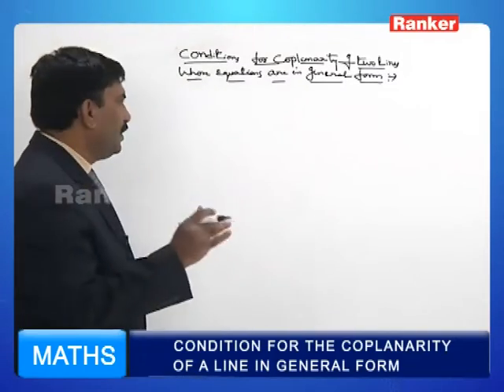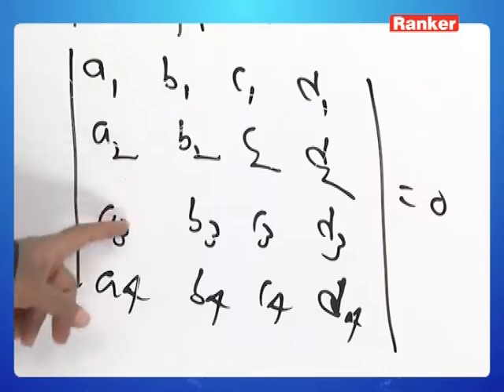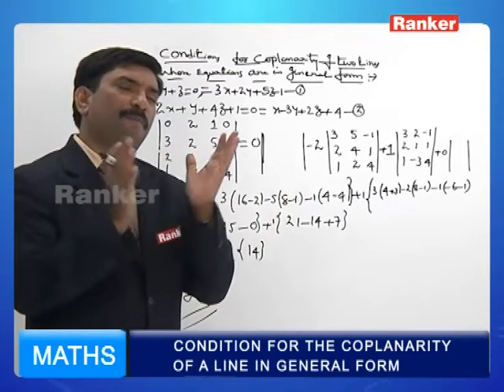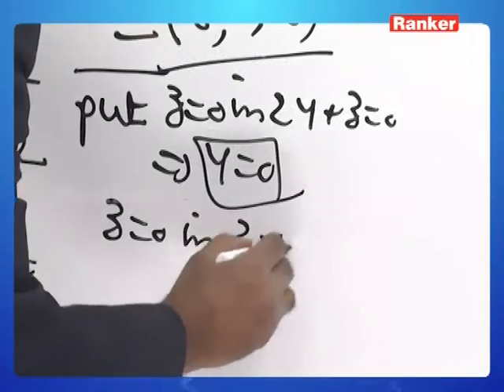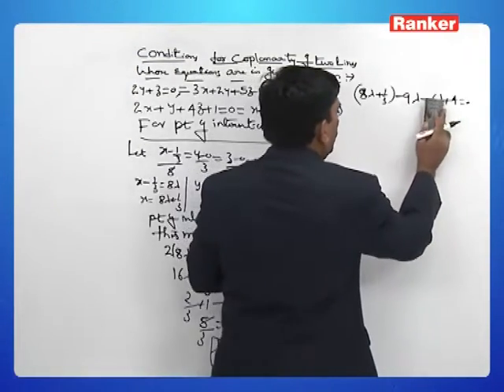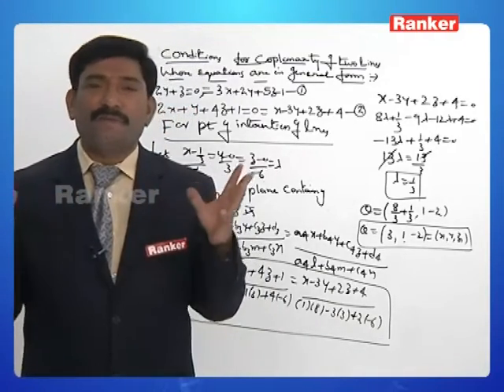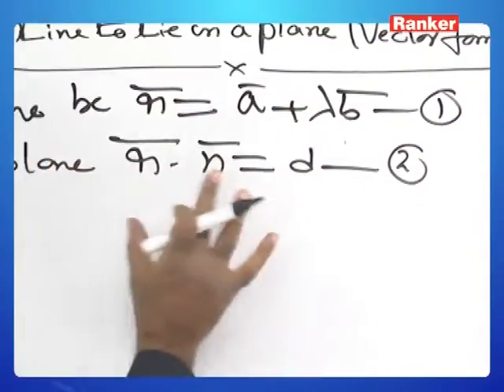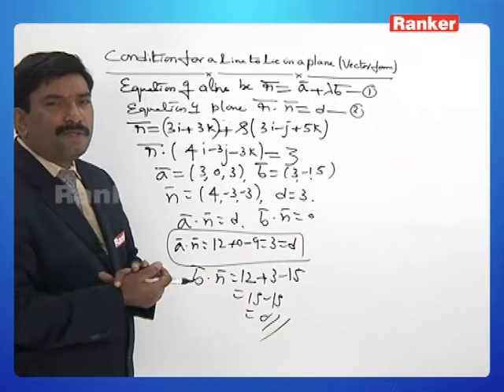3D Geometry | Planes | Condition for the Coplanarity of a Line in General Form | Mathematics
Prepare for JEE(Main) with Dr. B. Sampath Kumar, an esteemed Mathematics professor, as he explains the condition for the coplanarity of a line in general form. Benefit from Dr. Kumar's expertise to grasp this concept thoroughly and excel in your examination